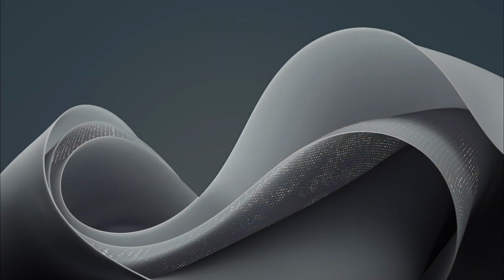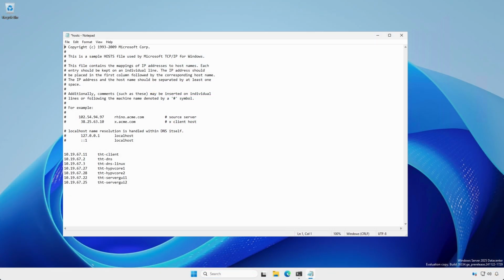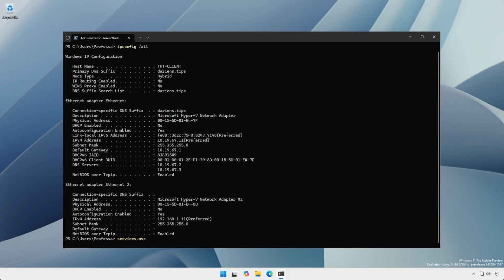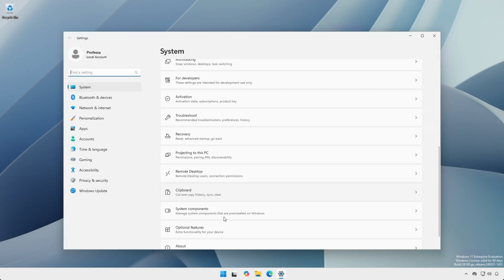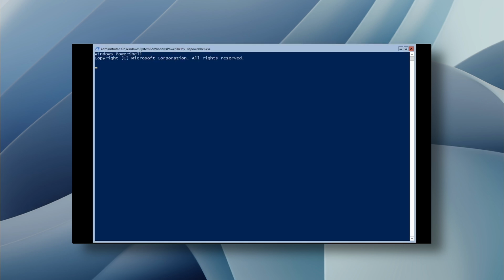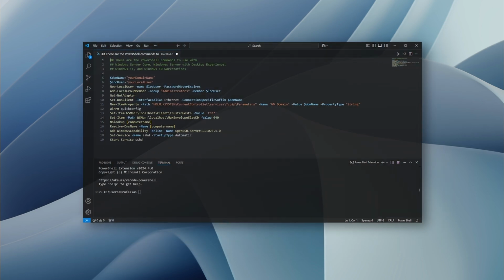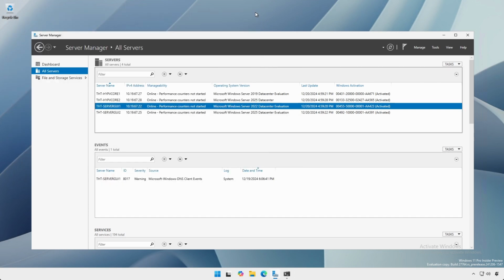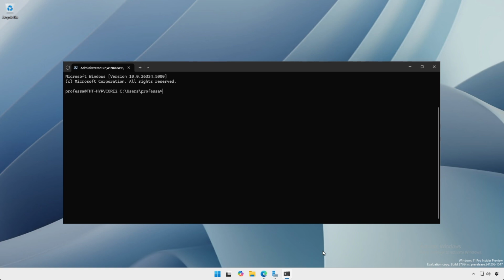Manage Windows Workgroup Servers Remotely without ADDS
Learn to simplify managing Windows Servers from a single administrative workstation in a Workgroup setting without requiring Active Directory Domain Servers.  In this video, I’ll demonstrate how to set up a sleek, manageable Workgroup environment using only trusted hosts and a solid DNS configuration.

Applies to:
Windows Server 2016, Windows Server 2019, Windows Server 2022, Windows Server 2025, Windows 10 Professional or Enterprise, Windows 11 Professional or Enterprise

Chapters
0:00 Introduction
0:44 Prerequisites and Assumptions
1:49 Domain Name System (DNS) Server
2:29 Configure the Windows Administrative Workstation (Client)
6:55 Configure Windows Server Core
9:31 Firewall Configuration
10:02 Connect and Manage Using Server Manager
11:41 Connect and Manage Using Windows Admin Center
12:20 Connect and Manage Using SSH
12:57 Thank you for watching and Links

Glossary:

AD = Active Directory
HA = High Availability
OS = Operating System
WS-Man  = WS-Management (Web Services-Management)

Commands:

## These are the PowerShell commands to use with
## Windows Server Core, Windowes Server with Desktop Experience,
## Windows 11, and Windows 10 workstations

$domName="yourDomainName"
$locUser="yourLocalUser"
$trustedHsts=”computernames”

New-LocalUser -name $locUser -PasswordNeverExpires
Add-LocalGroupMember -Group “Administrators” -Member $locUser
Get-NetAdapter
Set-DnsClient -InterfaceAlias Ethernet -ConnectionSpecificSuffix $domName
New-ItemProperty -Path "HKLM:\SYSTEM\CurrentControlSet\services\Tcpip\Parameters" -Name "NV Domain" -Value $domName -PropertyType "String"
winrm quickconfig
Set-Item WSMan:\localhost\Client\TrustedHosts -Value $trustedHsts
Set-Item -Path WSMan:\localhost\MaxEnvelopeSizeKb -Value 640
Nslookup [computername]
Resolve-DnsName -Name [computername]
Add-WindowsCapability -online -Name OpenSSH.Server 0.0.1.0
Set-Service -Name sshd -StartupType Automatic
Start-Service sshd

## Set required Windows Firewall Rules

Set-NetFirewallRule -Name "CoreNet-Diag-ICMP4-EchoRequest-In" -Enabled true
Set-NetFirewallRule -DisplayGroup "Remote Event Log Management" -Enabled true
Set-NetFirewallRule -DisplayGroup "Remote Scheduled Tasks Management" -Enabled true
Set-NetFirewallRule -DisplayGroup "Remote Service Management" -Enabled true
Set-NetFirewallRule -DisplayGroup "Performance Logs and Alerts" -Enabled true
Set-NetFirewallRule -DisplayName "OpenSSH SSH Server (sshd)" -Enabled True -Profile Public,Private